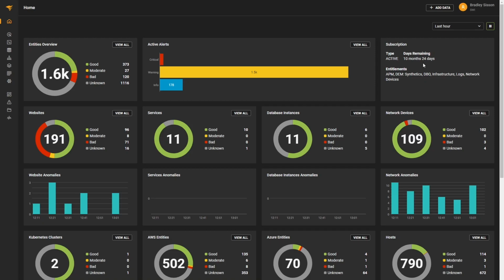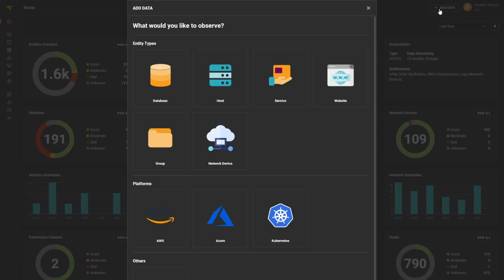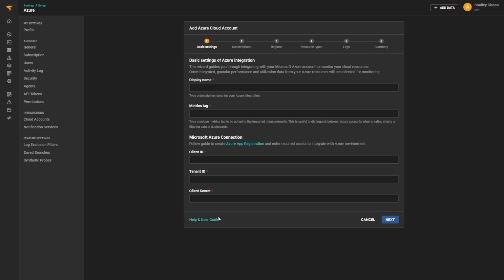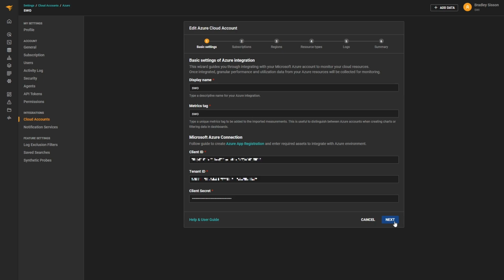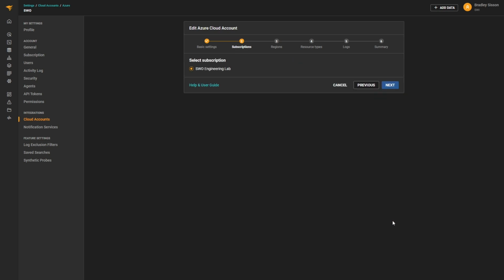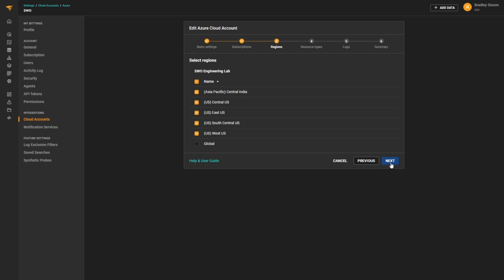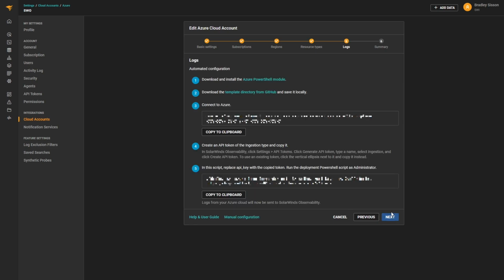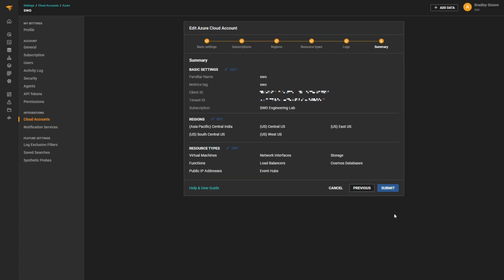How to Add a Cloud Account | SolarWinds Observability Tutorial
For the latest live and on-demand product training, visit the Customer Portal